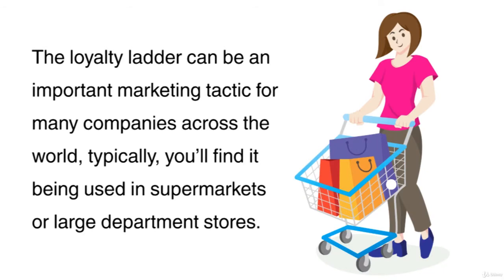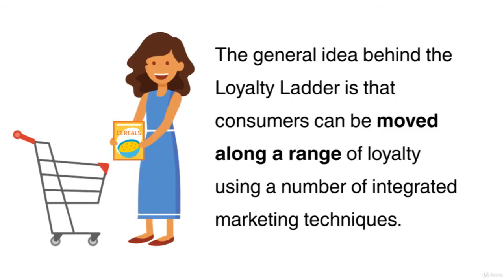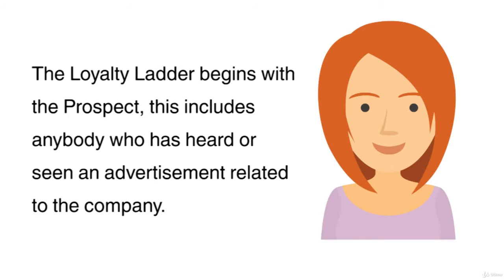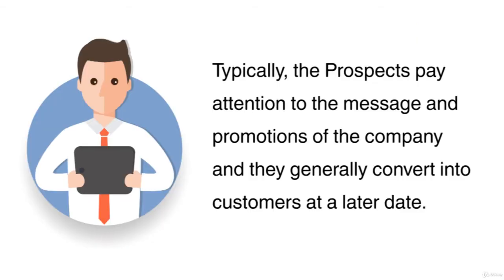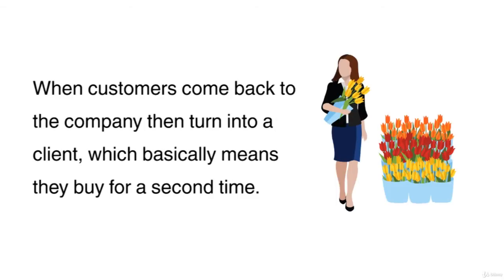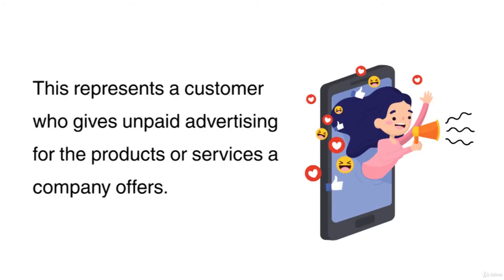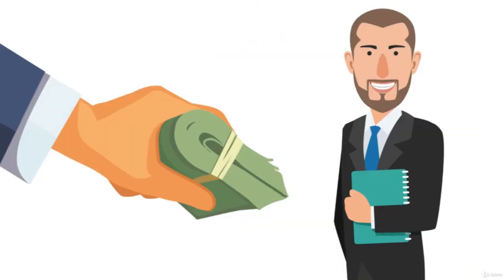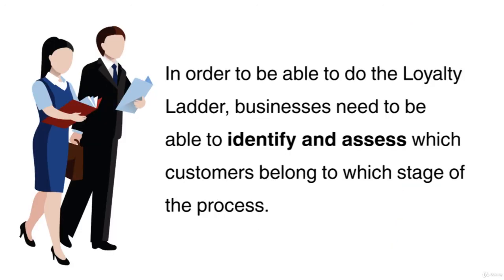Loyalty Ladder Explained Marketing Guide